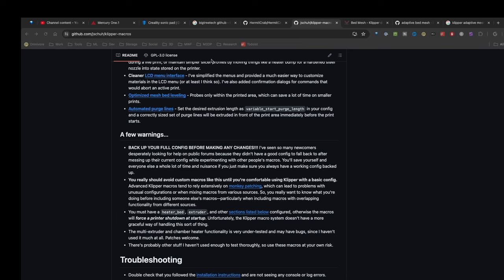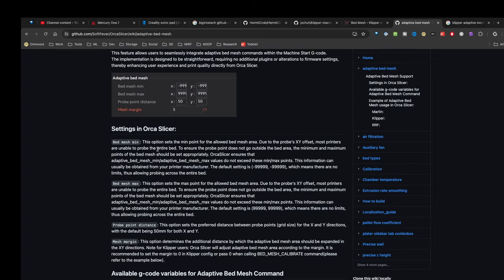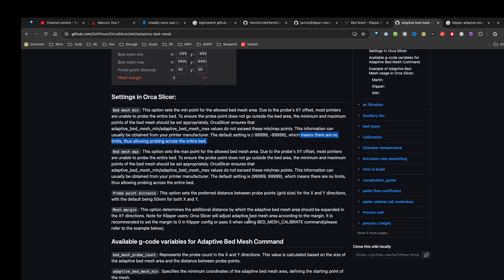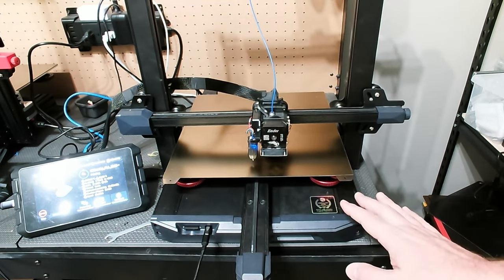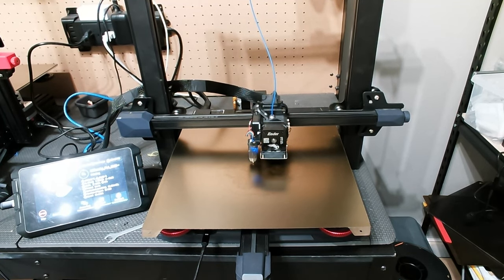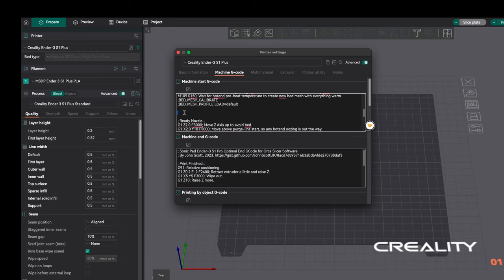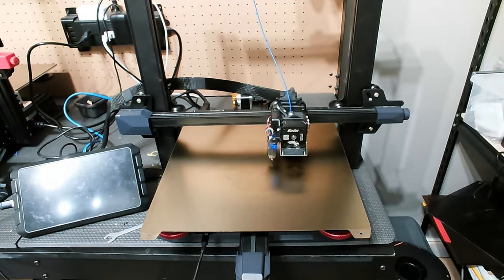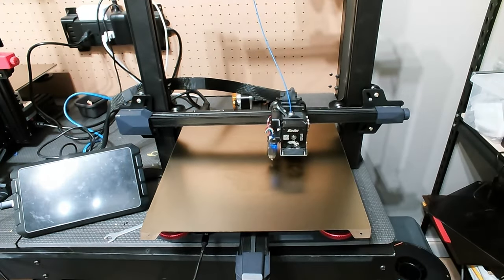Orca Slicer Hacks: Effortless Bed Leveling with Adaptive Mesh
Orca Slicer: A Beginner Guide to Setting Up Adaptive Bed Mesh

Struggling with uneven beds and failed first layers?  The good news is that Klipper now has built-in adaptive bed mesh, thanks to the fantastic KAMP project! This video will walk you through setting up adaptive meshing in Orca Slicer, which works seamlessly with Klipper's new feature.  Learn how to achieve flawless first-layer adhesion and unlock the full potential of your 3D printer.

Minimal 3DP on Youtube:    / @minimal3dp